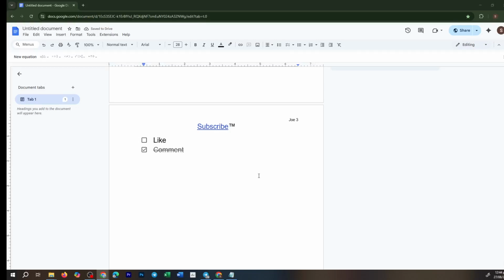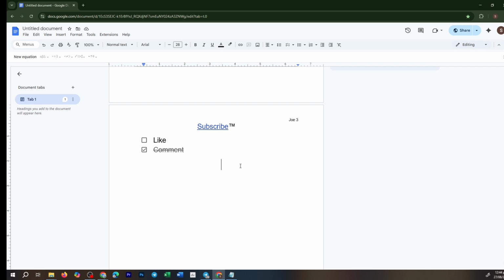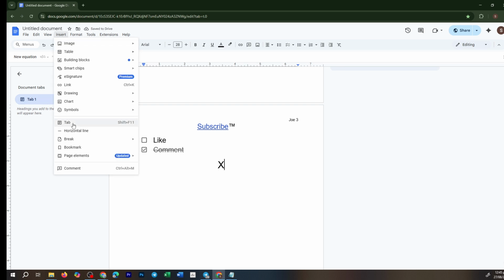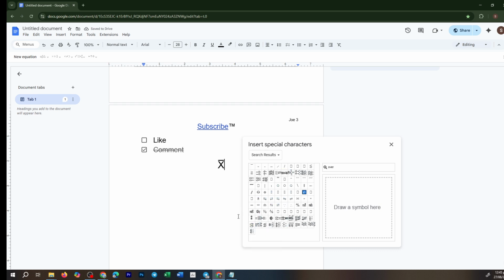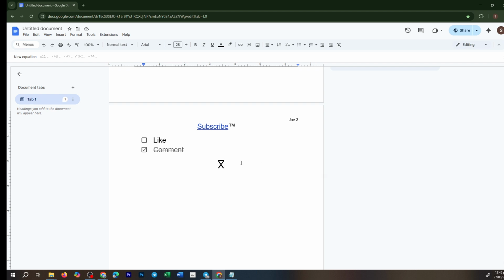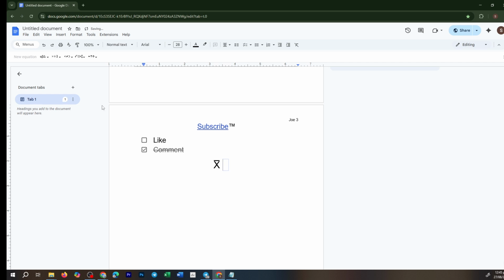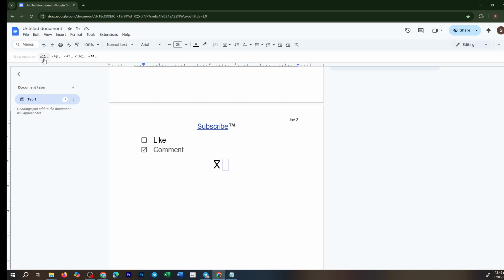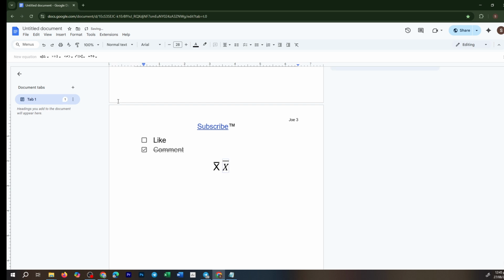How To Type X Bar In Google Docs [2026 Guide]